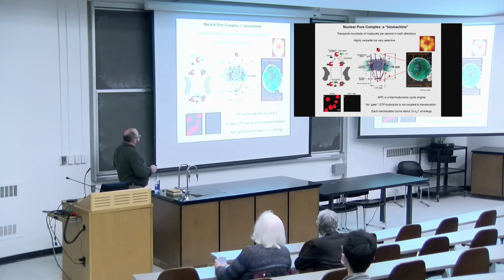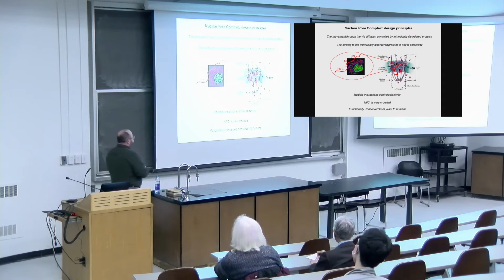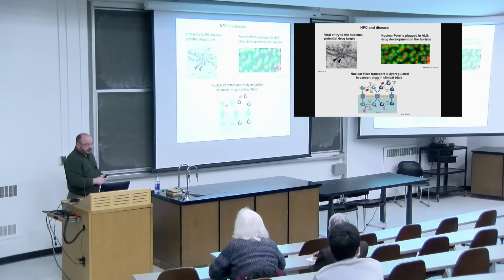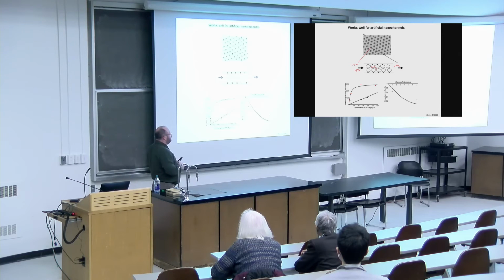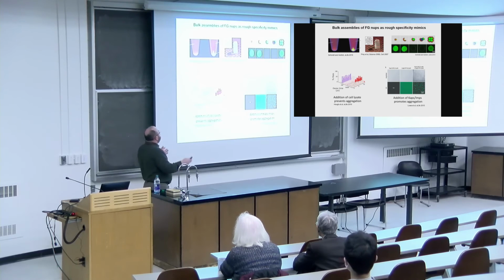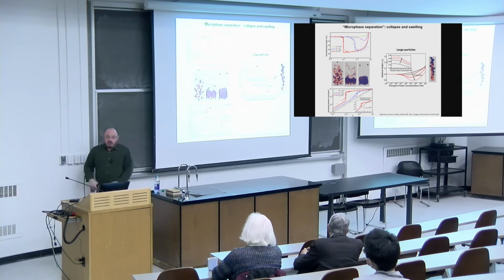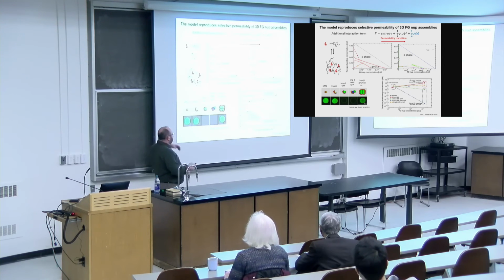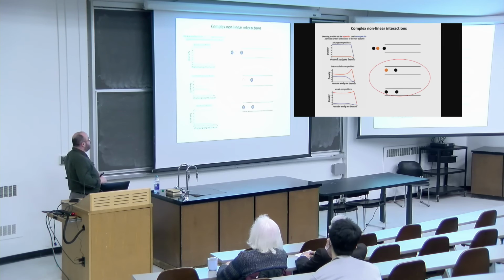Simple physics of complex “biomachines”: the curious case of the Nuclear Pore Complex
Anton Zilman, University of Toronto

DNA in our cells that carries our genetic information is sequestered in the cell nucleus, separated from the rest of the cell by an approximately 40 nm thick barrier known as the Nuclear Envelope. For proper cell functioning, molecular access to the DNA has be tightly regulated, and its dis-regulation results in a large number of diseases. This poses an extreme logistical and energetic problem for the cell: selectively and efficiently transporting millions of proteins and other molecules into and out the cell per second against their concentration gradients in the presence of vast amounts of molecular noise and fluctuations. All this enormous transport is maintained and regulated by biomolecular “nanomachines” known as the Nuclear Pore Complexes (NPC). NPC is a very large – largest in the cell - molecular assembly that contains several hundreds of copies of proteins of ~30 different types that form the scaffold, the “gears” and the “engine” of the machine. Remarkably, despite significant differences in the molecular details between different species, the physical transport mechanism appears to be universal – from yeast to humans – which makes it amenable to understanding from basic physical principles.
 Due to the paucity of experimental methods capable to directly probe the internal morphology and the dynamics of NPCs, much of our knowledge about its properties derives from in vitro experiments interpreted through theoretical and computational modeling. In particular, many aspects of the NPC transport can be recapitulated in artificial nano-channel “mimicks” that inform the theoretical models and serve as prototypes for molecular sorting nano-devices for technological applications. In this talk, I will present the current understanding of the principles of the structural organization and function of the Nuclear Pore Complex and related man-made nano-devices, based on the analysis of in vitro and in vivo experimental data in light of minimal complexity models relying on the statistical physics of molecular assemblies on the nanoscale.